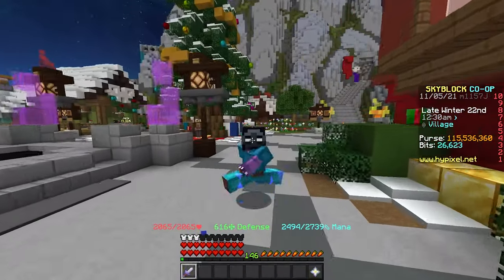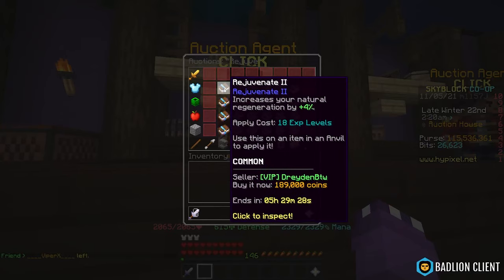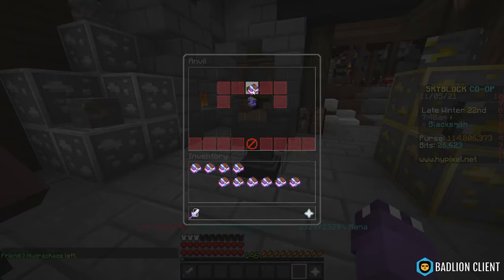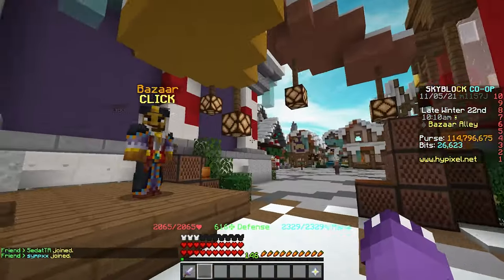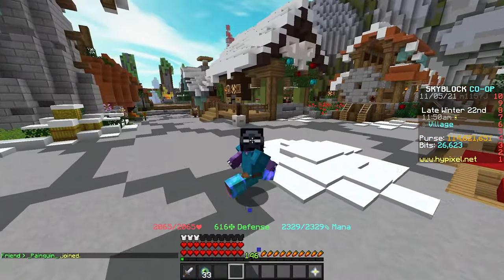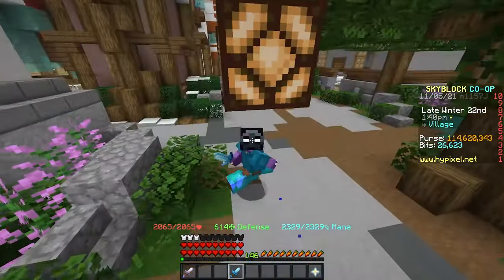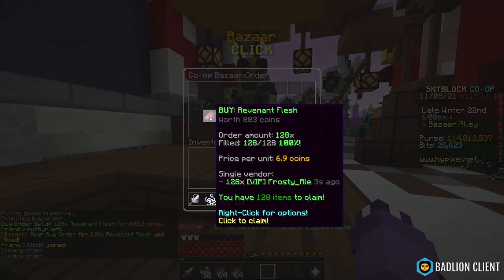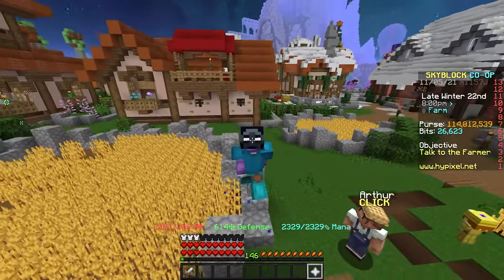The Perfect Money Making Methods! *DO NOW!* (Hypixel Skyblock)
Today on hypixel skyblock I show you guys the best money making method! This money making method on hypixel skyblock showcases how to bazaar flip on hypixel skyblock! This bazaar flipping strategy on hypixel skyblock can make you infinite money on hypixel skyblock! Let me know if you want me to test this out again in another video!

How to make 60m AFK Using THIS Strategy |Hypixel Skyblock money strategies How to make millions fast Ish_Fire